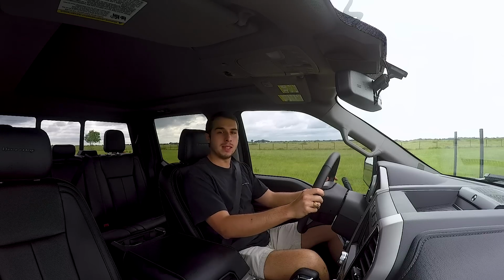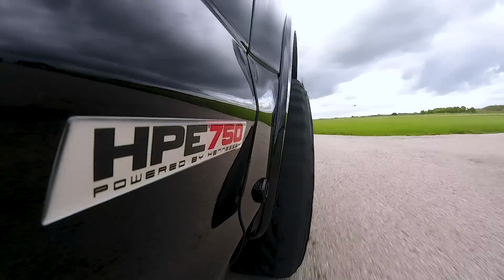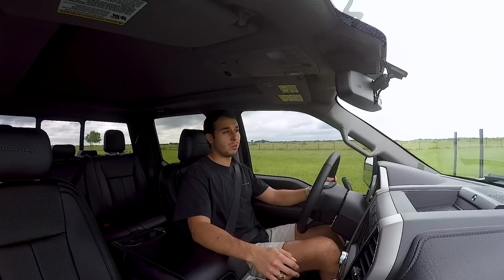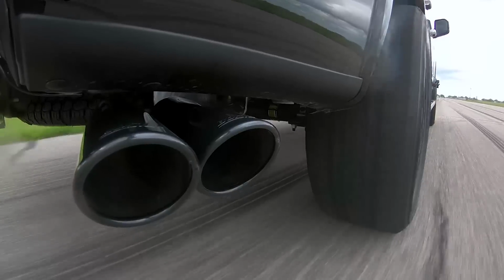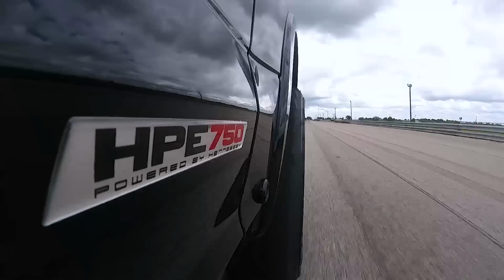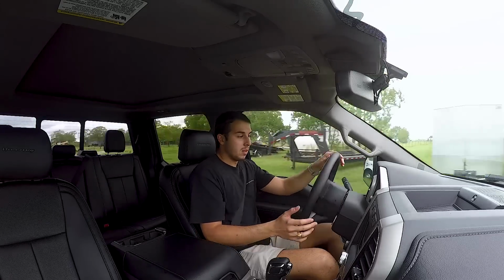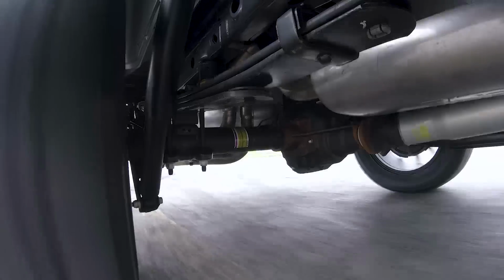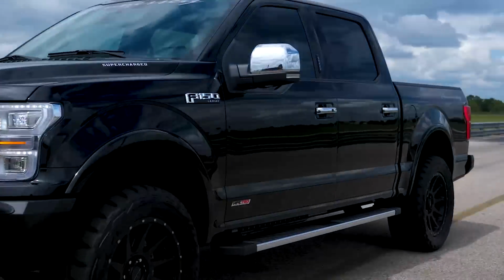HPE750 Ford F-150 Action & Impression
Test driving a Ford F-150 with HPE750 upgrade.